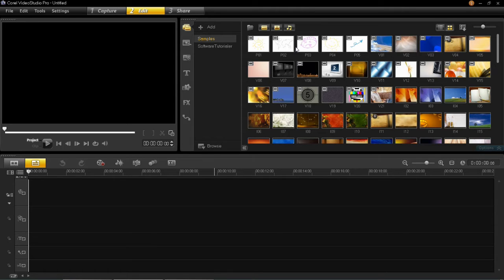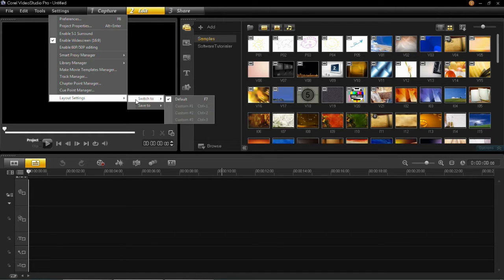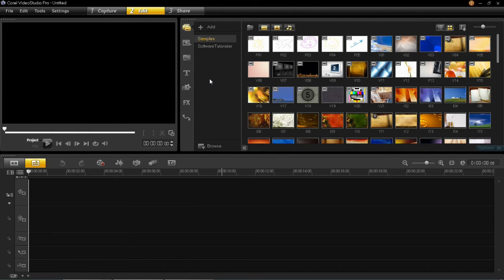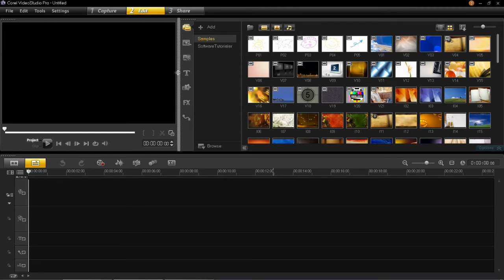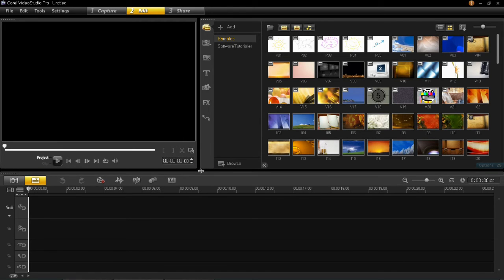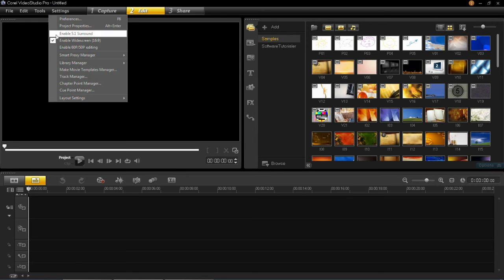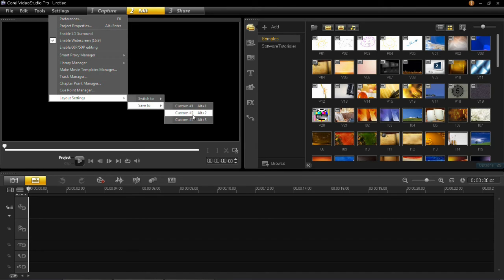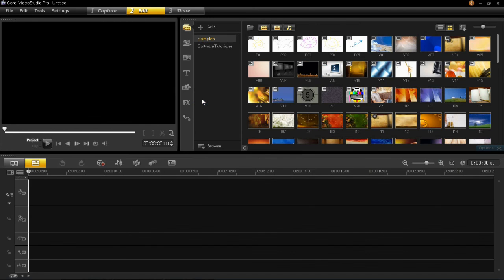Corel VideoStudio Pro X6 - Layout Settings Tutorial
How to change the layout settings in Corel VideoStudio Pro X6 tutorial. Corel